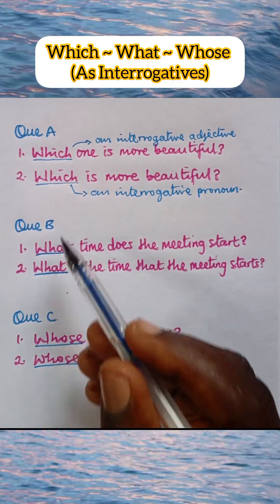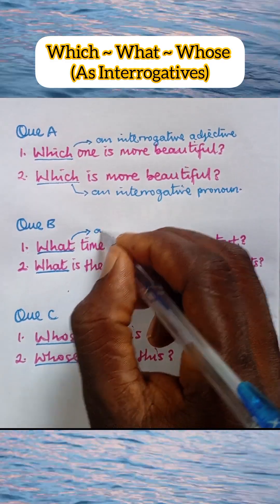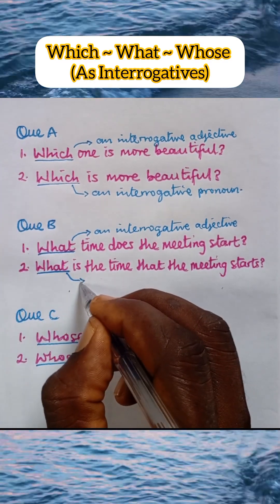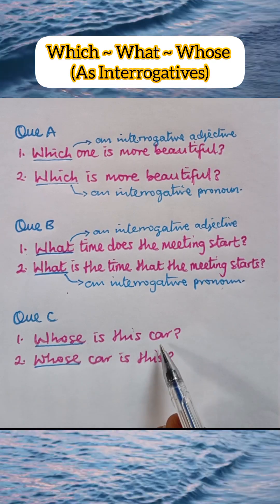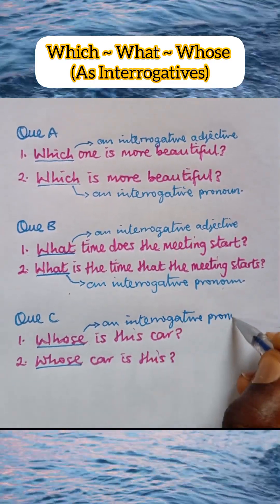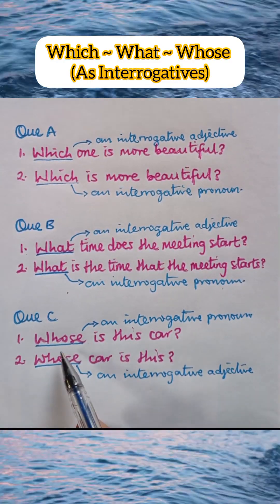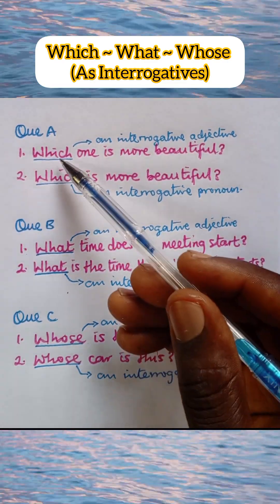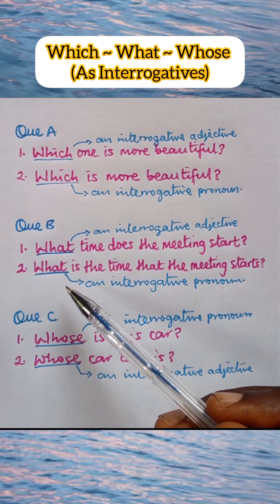WHICH, WHAT, WHOSE as Interrogatives.